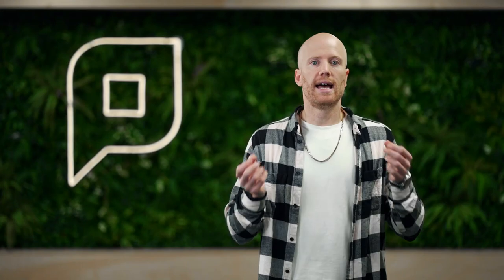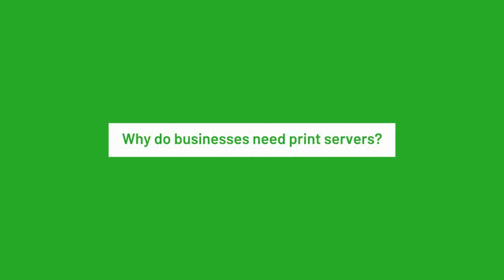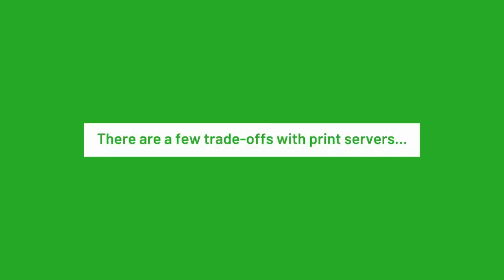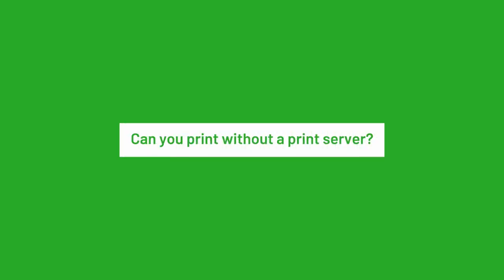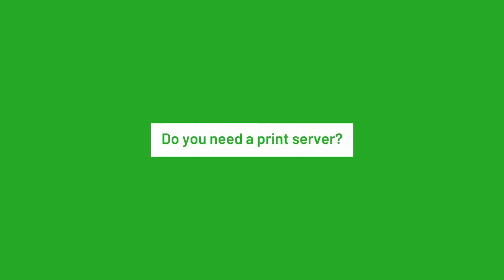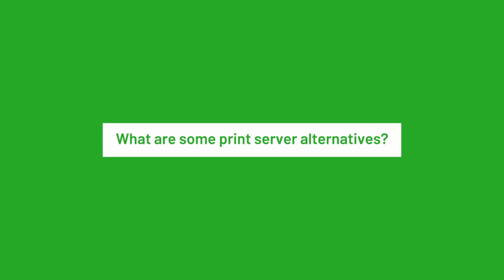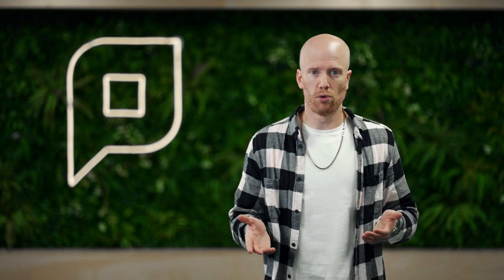Print Bits: Let's chat Print Servers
What is a print server? How do they work? What do they do exactly? Why do businesses need them? Can you print without one? PaperCut tech journalist Kieron Byatt explains print servers in this installment of Print Bits - the quick, TL;DR version of the PaperCut blog’s print tips and basics.

For more on print servers and other print basics and tips, visit the PaperCut blog